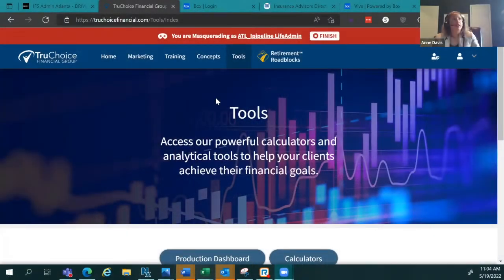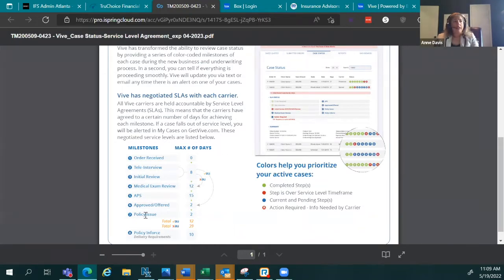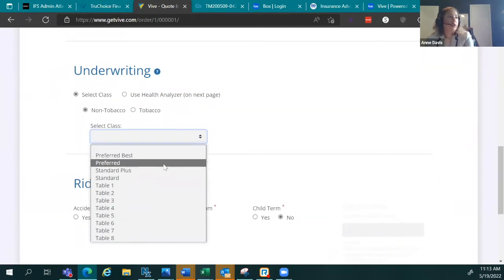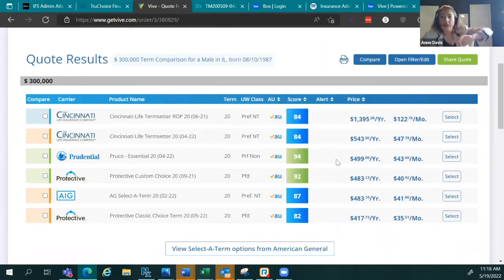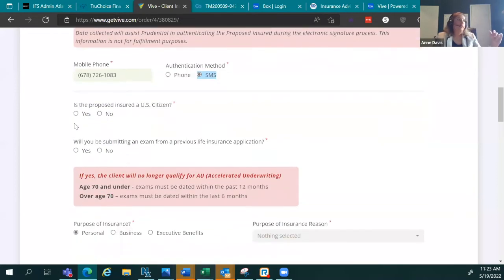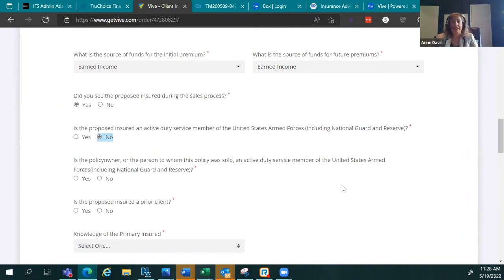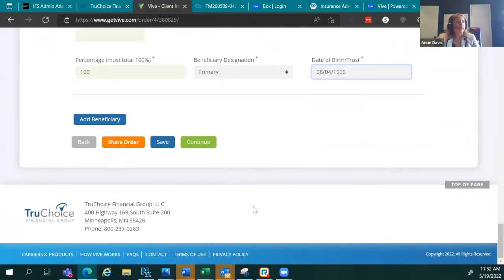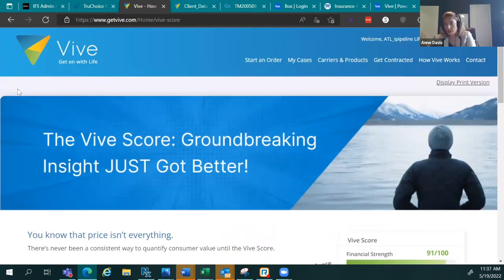Vive Term Life Platform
IAD Life Insurance Series Part 2

Meet the Ridiculously fast way to write Term Life Insurance
• New ways Vive saves you valuable time every time you write a Term case

Activate the 🔔 beside the subscribe button to get the notification!📩 If you have any questions or requests feel free to leave them in the comments below or give us a call